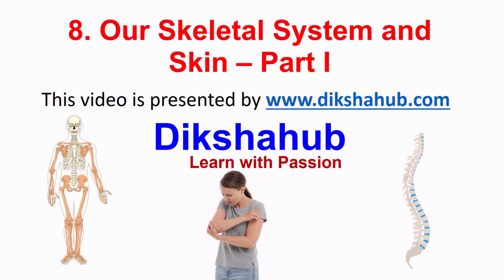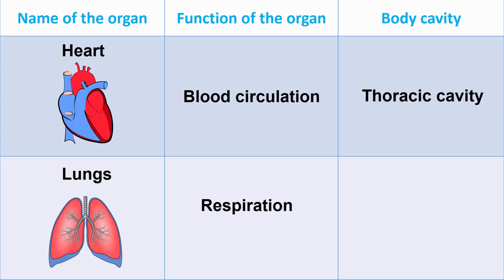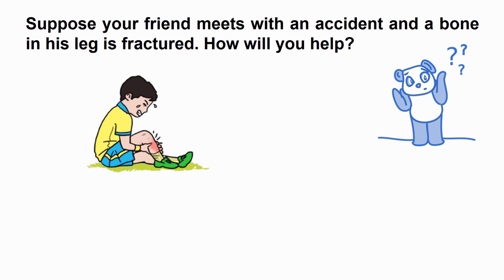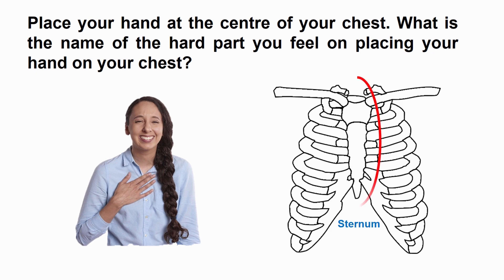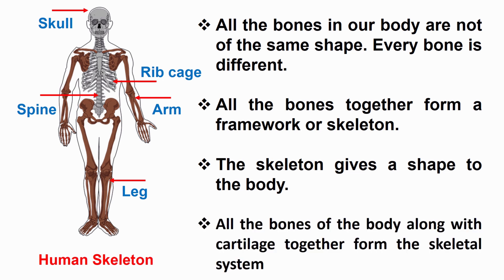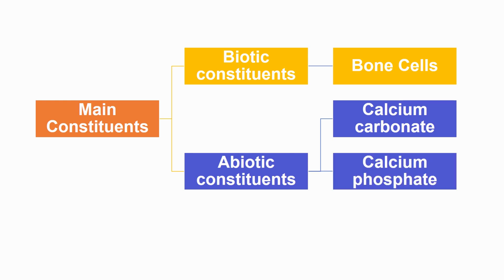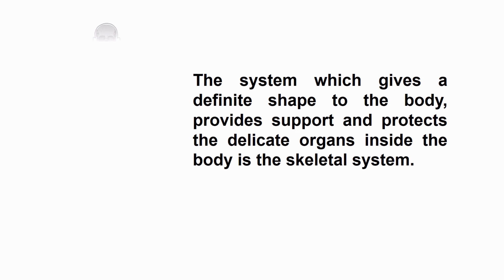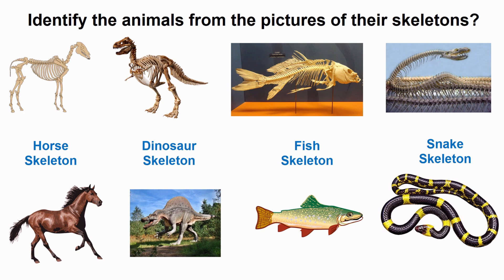8. Our Skeletal System and the Skin Part - I | Class 6 | Maharashtra State Board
About this video:
In this video, we will see the introduction to the skeletal system, fracture and X-ray, bones and types of bones.
About Channel:
Welcome to youtube channel dikshahub. As you can see my channel publishes videos on educational content in Marathi and English languages, daily quiz questions.